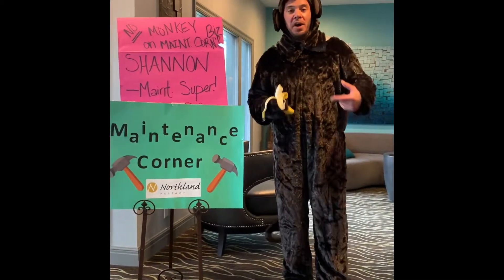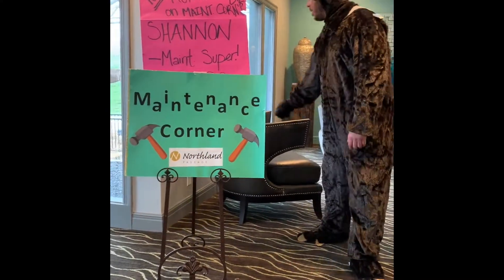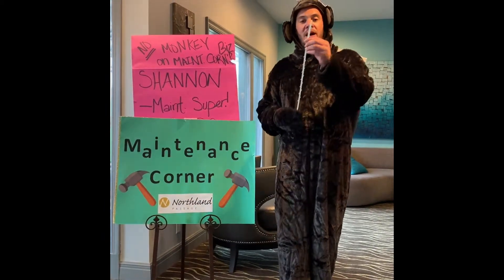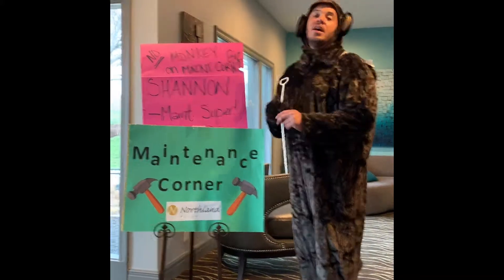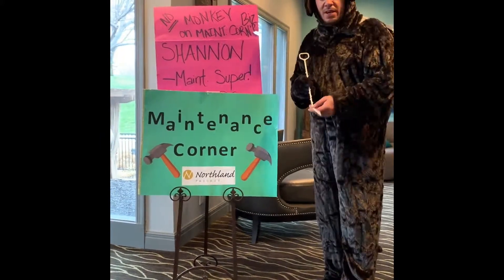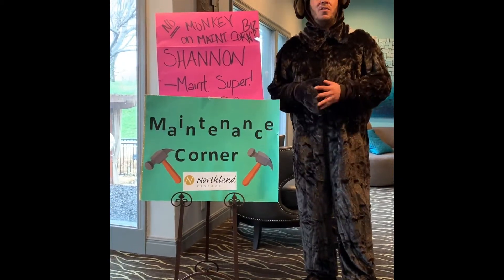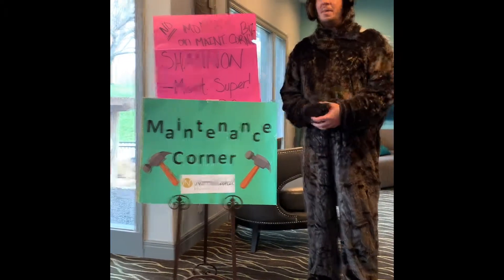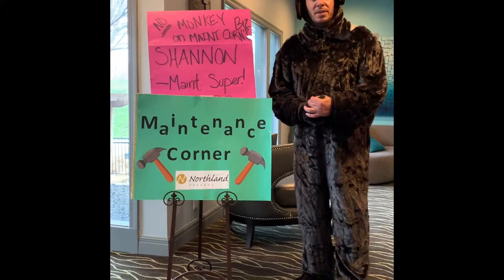Maintenance Corner- No Monkey Business!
Unclog your drains with “zipper” in seconds! Garbage disposal odor gone- BAM!!!
Newest Northland Addition: New Maintenance Supervisor | Shannon